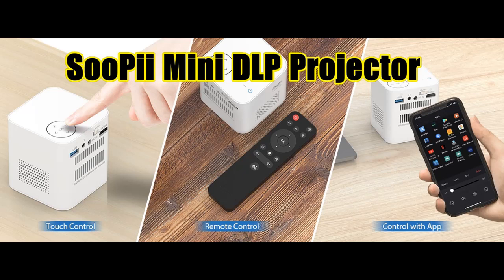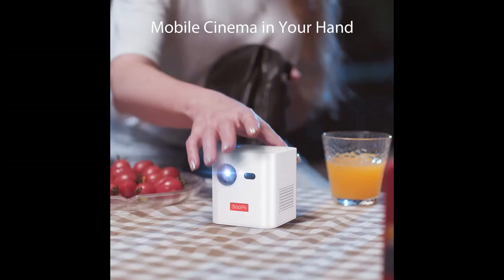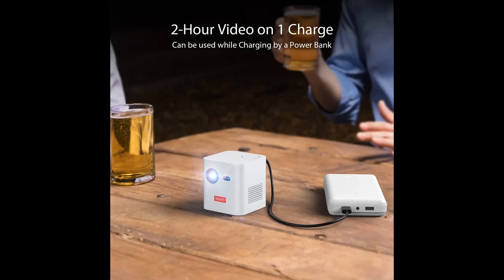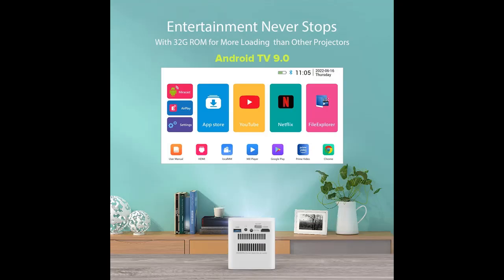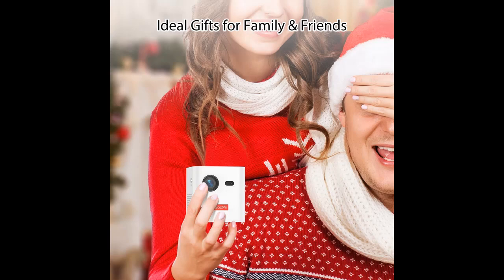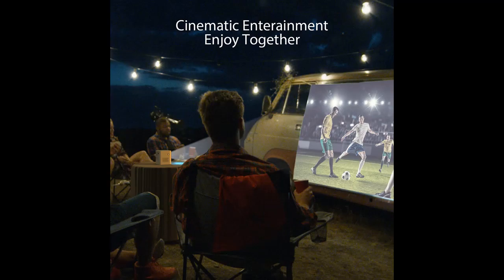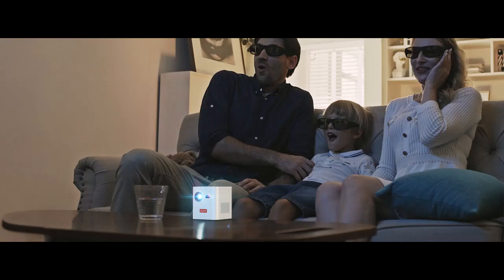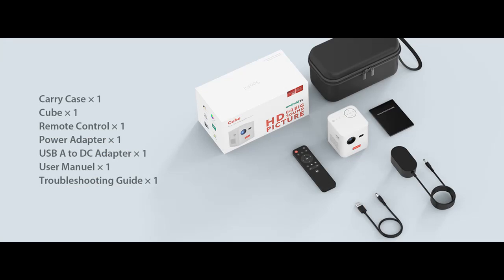SooPii Mini DLP Projector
✔️What's features highlight? SooPii Mini DLP Projector, 5G WiFi Portable Projector with 3D Function,HD 1080P Supported Smart Projector,Android 9.0,Bluetooth,Remote Control, Support TV Stick/HDMI/USB/U Disk/iOS/Android [FULL-DETAILS] ➤➤➤

SooPii Mini DLP Projector, 5G WiFi Portable Projector with 3D Function,HD 1080P Supported Smart Projector,Android 9.0,Bluetooth,Remote Control, Support TV Stick/HDMI/USB/U Disk/iOS/Android